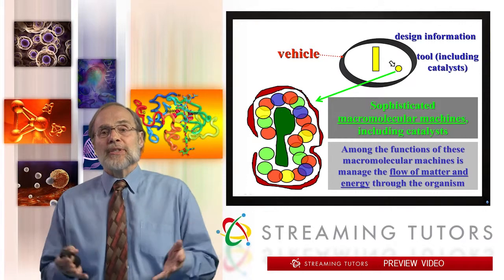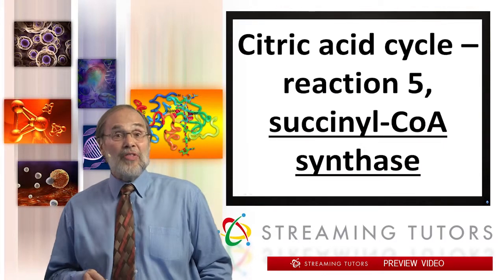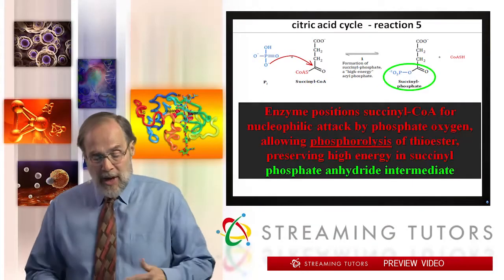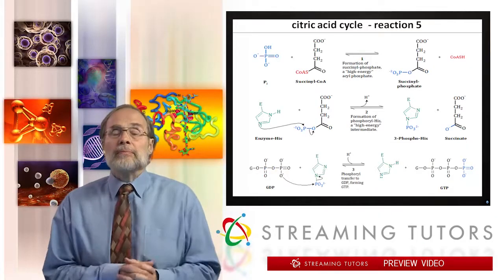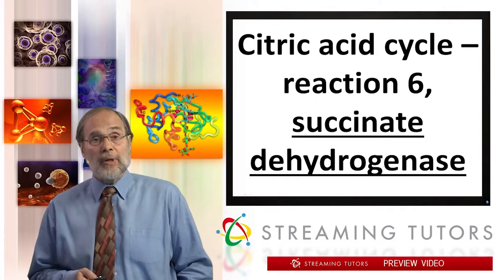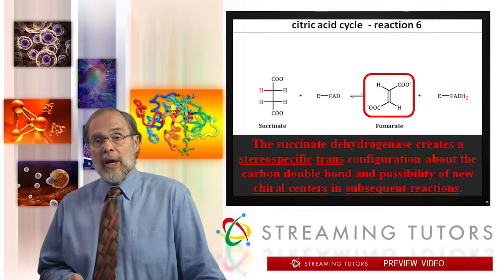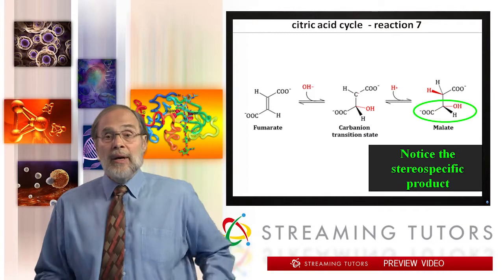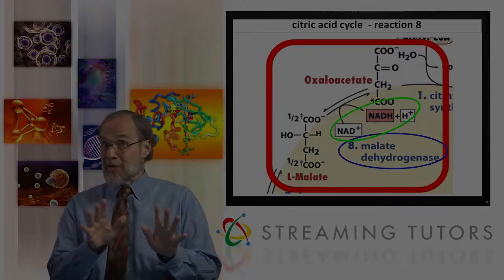Biochemistry Citric Acid Cycle 2 tutorial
Biochemistry with Professor Paul M. Bingham